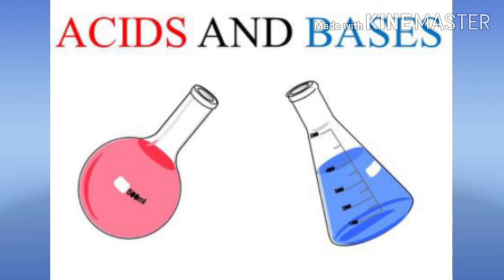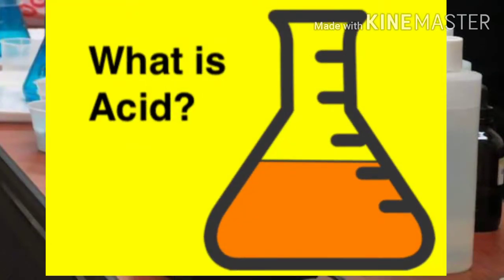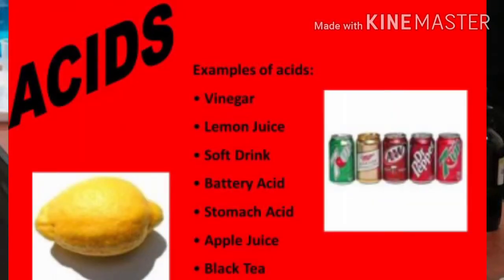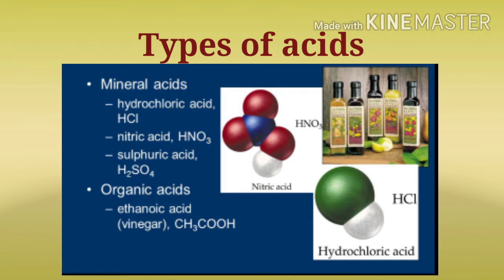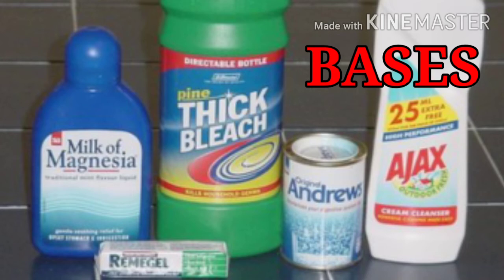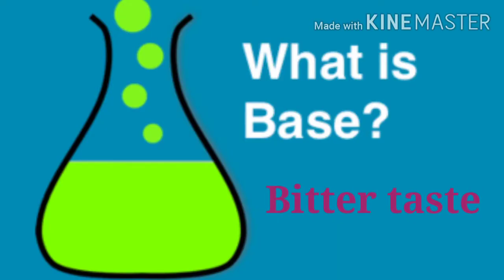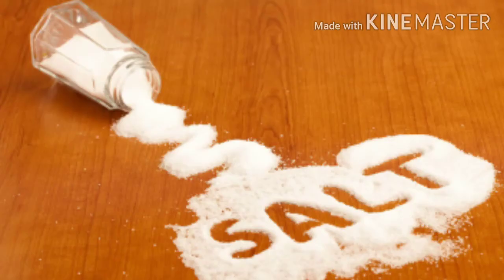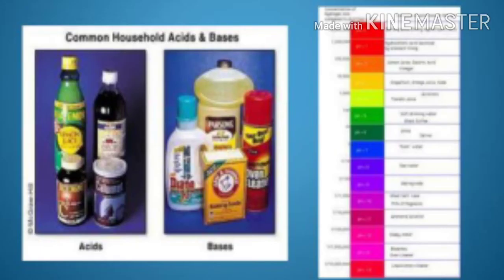Acid bases and salts | Introduction |CBSE Class X | Chemistry | part 1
Acid base and salts introduction